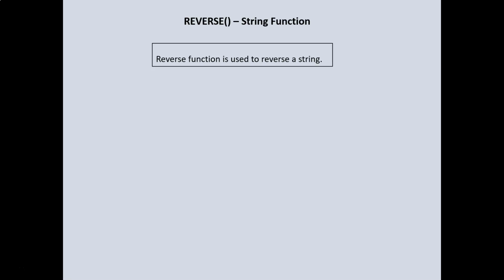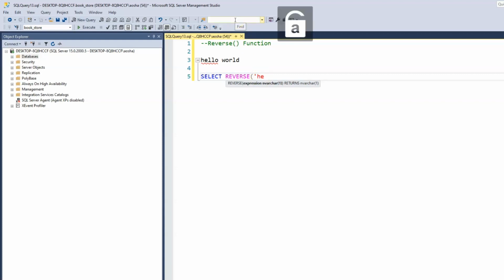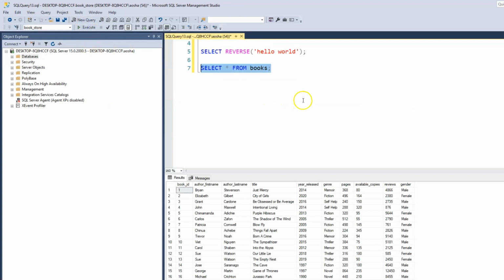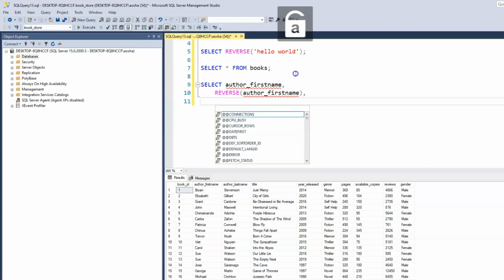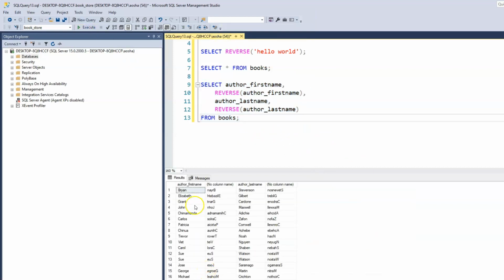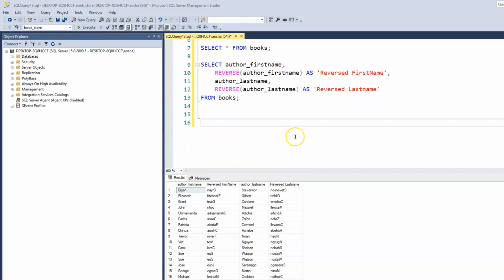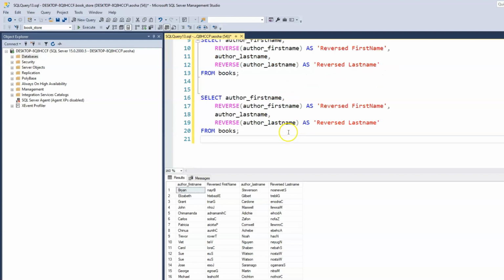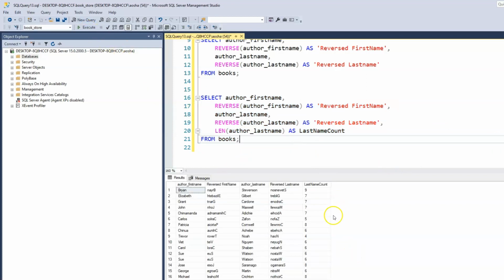29. REVERSE () Function - SQL String Functions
Learn how to reverse a string character using the REVERSE() SQL String Function.